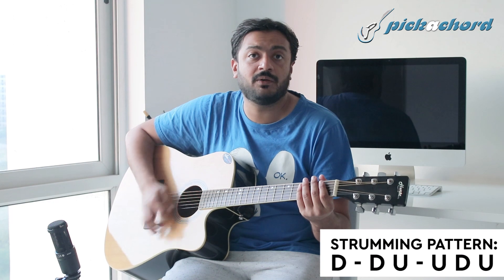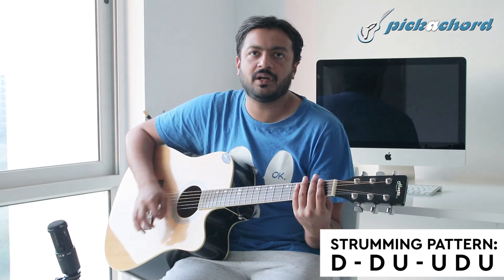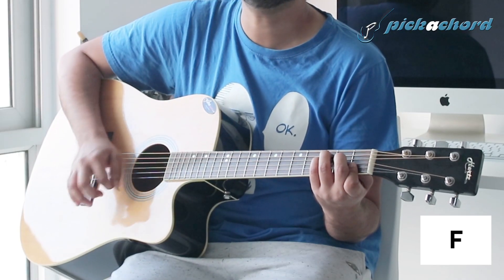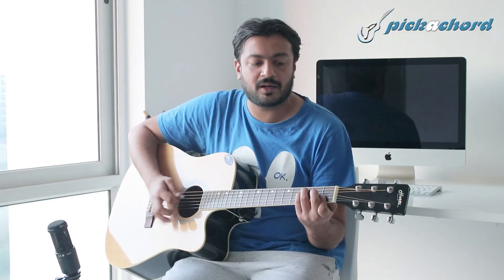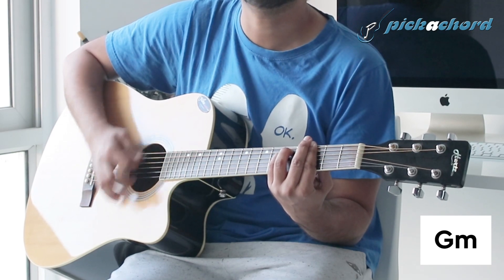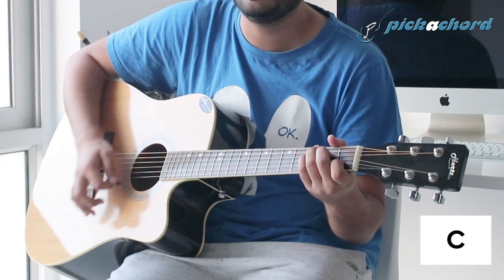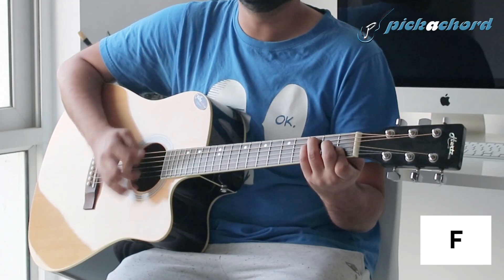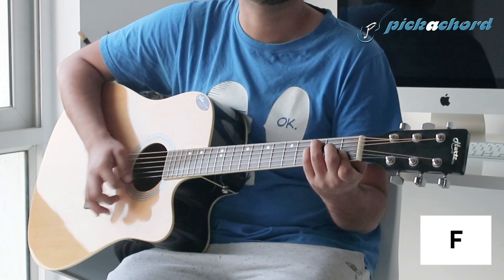Boondein Guitar Tutorial | Silk Route | Mohit Chauhan | Guitar Chords | Lesson | Pickachord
Pickachord | Tutorial: We give the lessons for the main sections of the song so that it becomes easier & you can even play along. The chords as well as the tabs are provided.

Song : Boondein
Artist : Silk Route, Mohit Chauhan
Year: 1998
Scale : F

Strumming Pattern : D - D U - U D U

Performed by Rohan Dixit
Location : JSR Studio, Pune